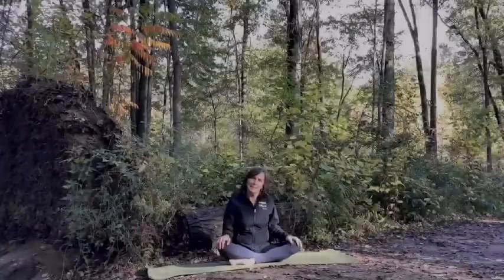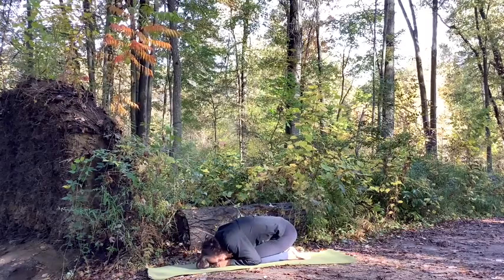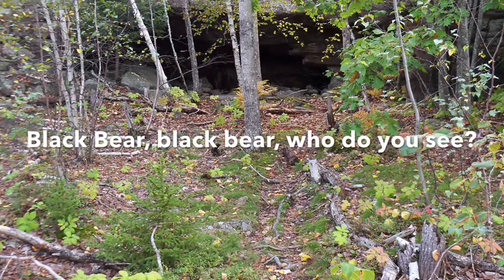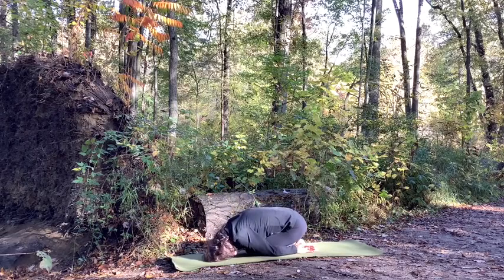Mindful Movement: Hibernation Yoga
Follow along in this "mindful movement' video, as Ms. Chris guides us through yoga with a "hibernation" yoga theme.